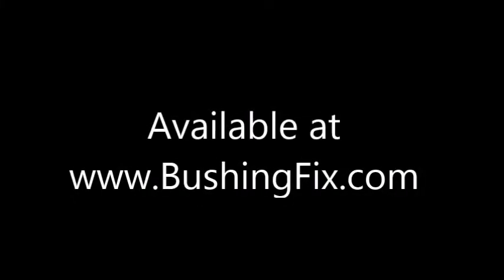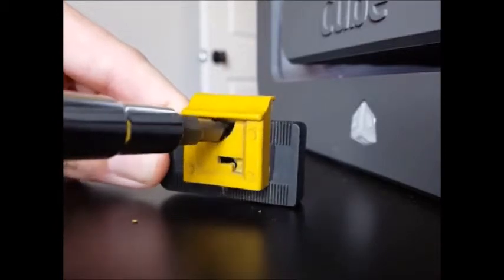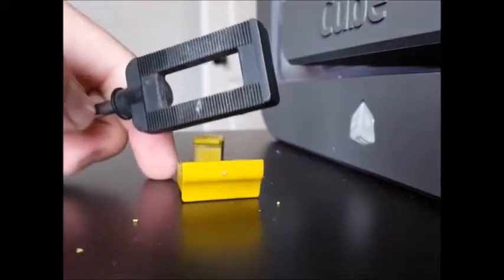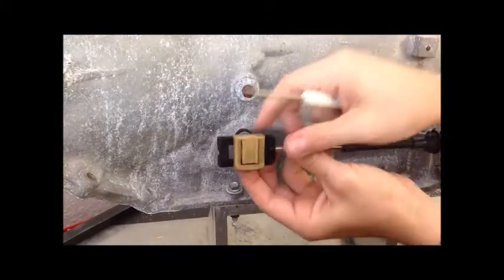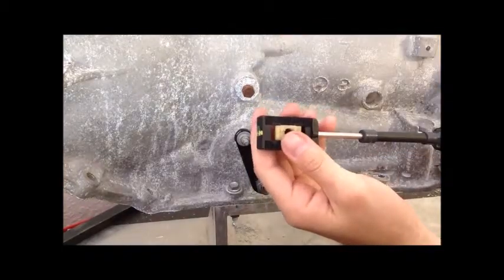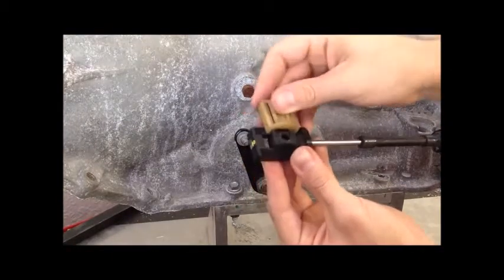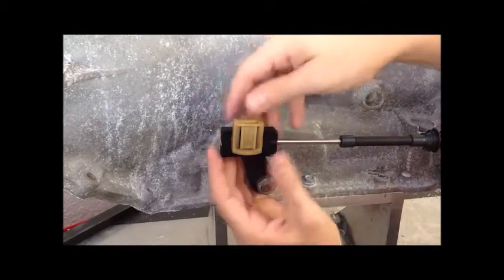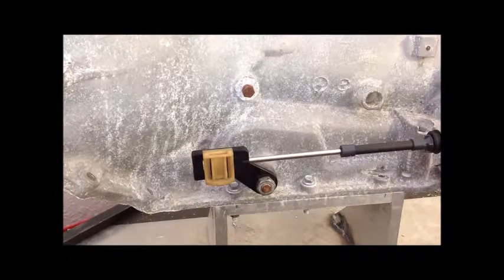The easiest way to fix or repair your Ford Freestar shift lever! Kit includes replacement bushing.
This shift lever bushing repair kit allows you to fix your Ford Freestar shifter lever by replacing the bushing very easily. It takes about 5 minutes and comes with a warranty, it's made from better material than the factory bushing so it'll last longer.  No drilling required.